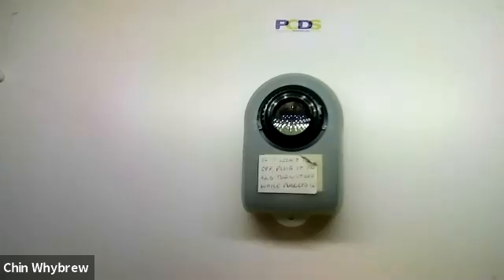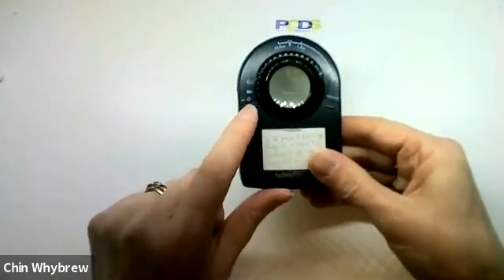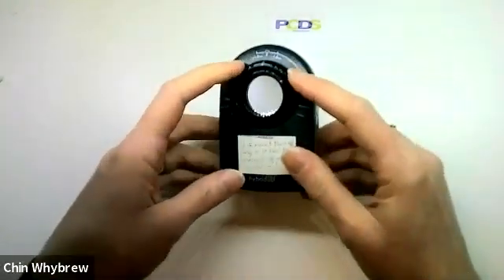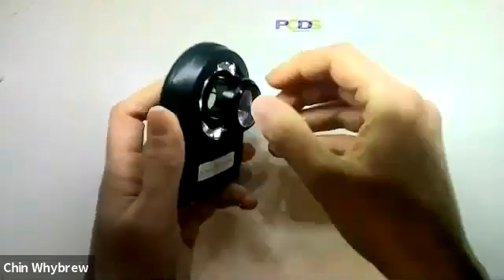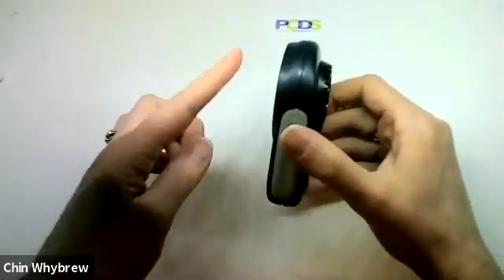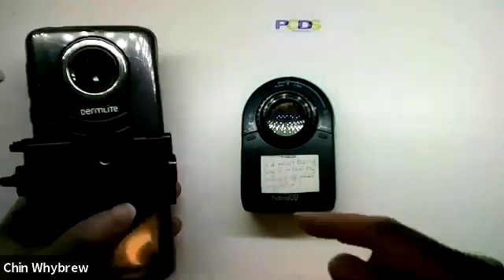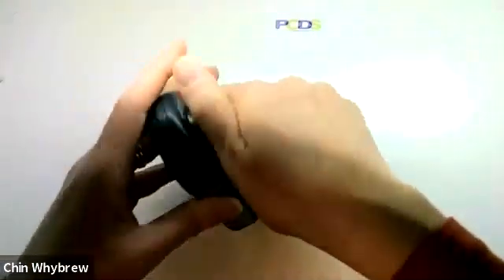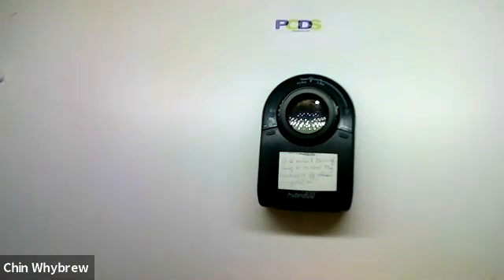Dermatoscope Review - Dermlite 2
Dr Chin Whybrew shows you the Dermlite 2